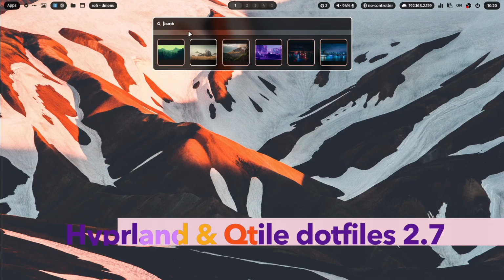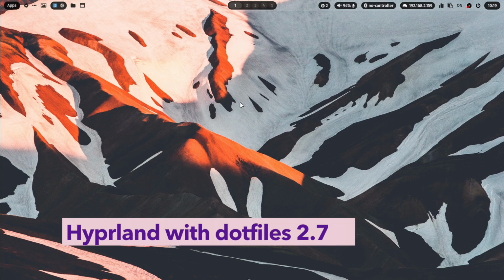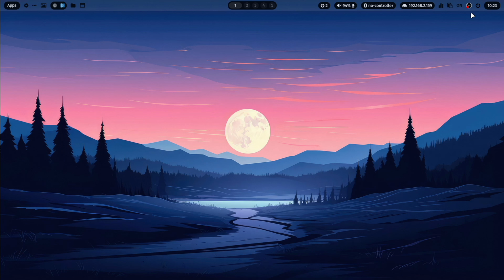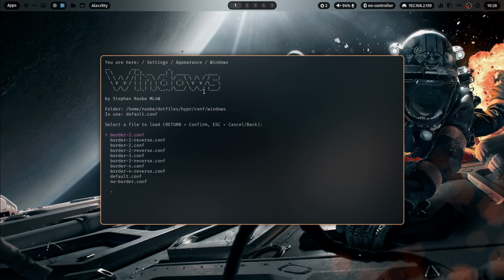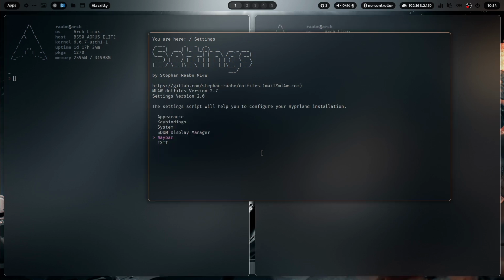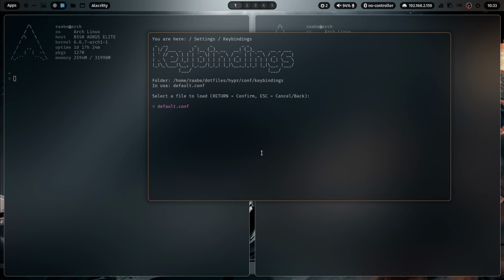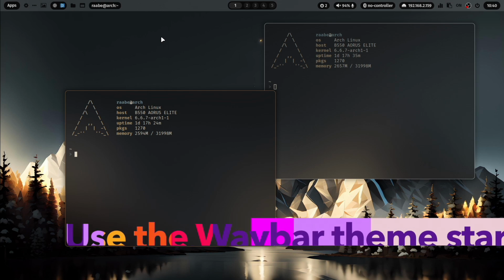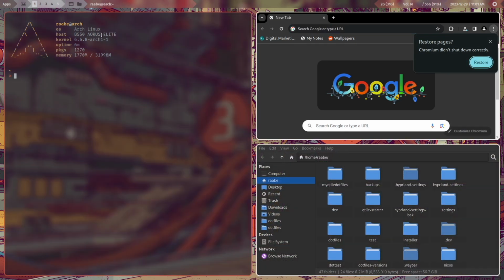HYPRLAND and QTILE with dotfiles 2.7. Enhanced Hyprland settings, new wallpaper selector & much more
In this video covers the new version 2.7 of my dotfiles for Hyprland and Qtile.

THE ML4W DOTFILES MOVED FORM GITLAB TO GITHUB!

NEW key features:

Enhanced Hyprland settings script to update configurations of Hyprland and Waybar on the fly
New improved wallpaper selector with thumbnail preview
Waybar starter theme for your custom developments and customization
Alacritty now with icons based on eza
New waybar module to disable temporarily swaylock for undisturbed online meetings or watching videos
SDDM Display Manager can be installed with the installation script
Improved installation script for Hyprland and Qtile incl. backups, restore from the previous version and improved user experience with the great library gum.

You will find detailed information about the installation and update process + some tips and tricks in the README file.

Please also read the CHANGELOG for more information.

With the support and feedback of many Linux users and followers of this channel, I was able to implement exciting new features into this new version.

00:00 Overview
02:24 Hyprland with dotfiles 2.7
02:54 Wallpaper selector
03:56 Disable swaylock
04:43 Systray module
05:08 Hyprland settings improvements
13:35 Alacritty with icons
14:25 Use the Waybar theme starter
15:34 Qtile updates